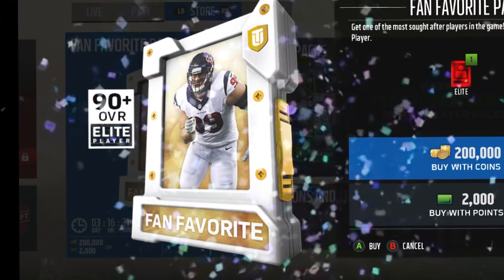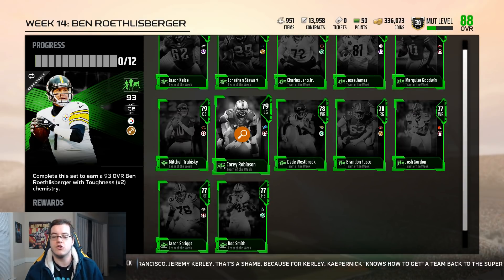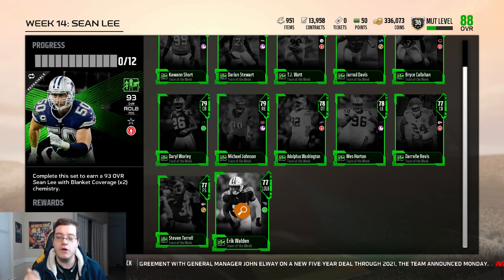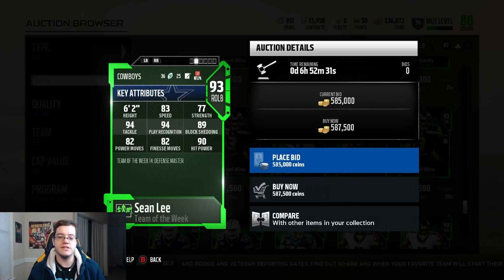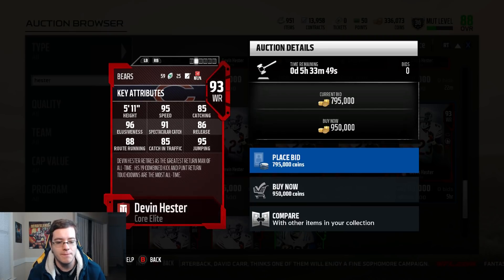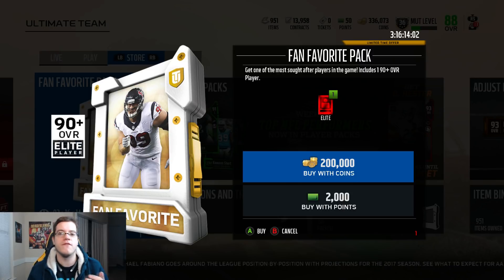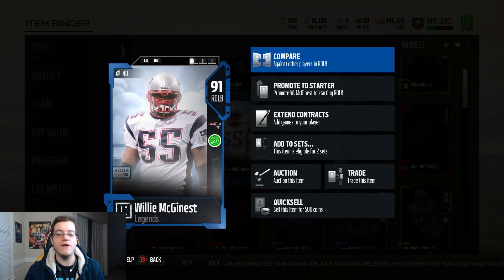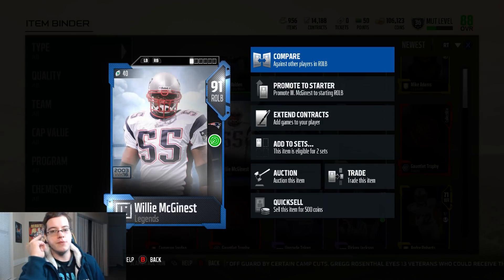Fan Favorite Pack ?! New Career Tribute 95 Speed Devin Hester! - Madden Nfl 18